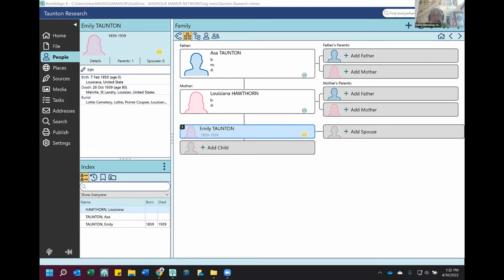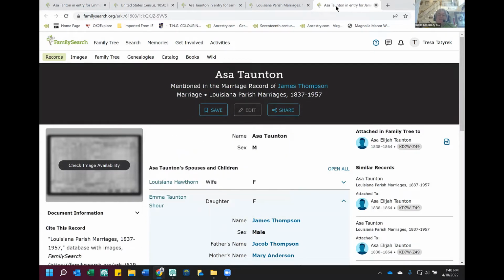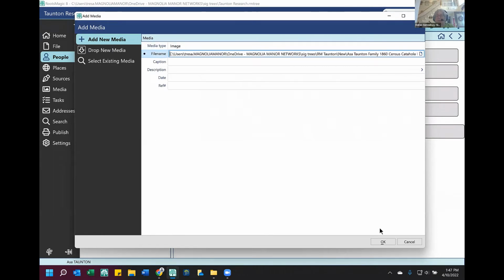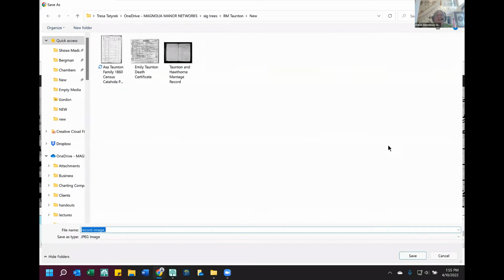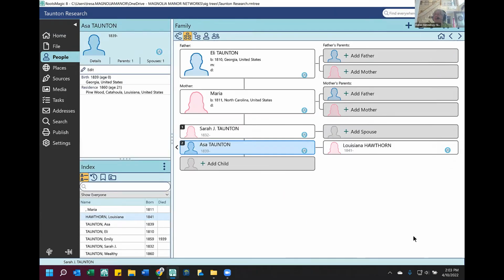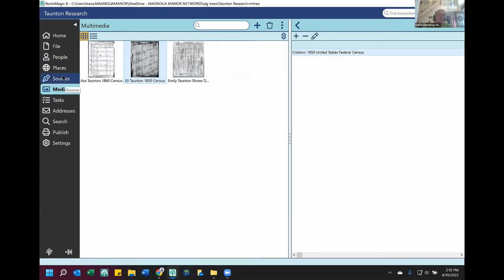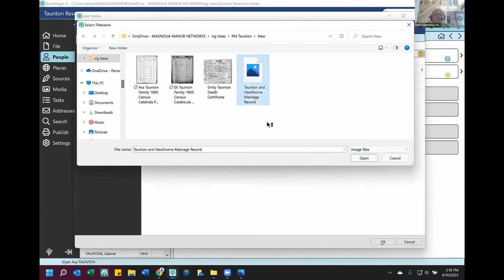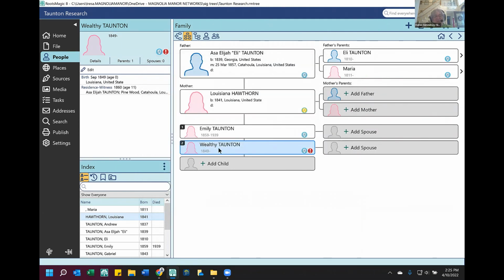RootsMagic SIG / 2022-04